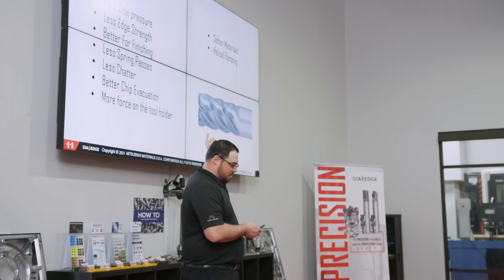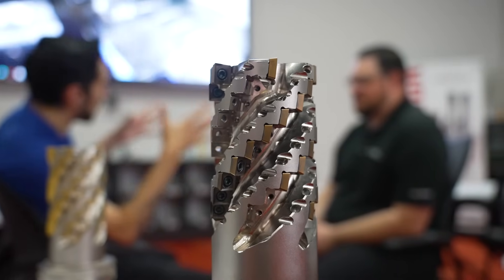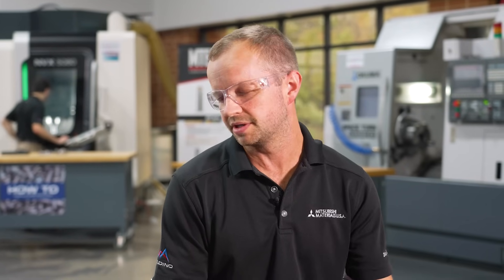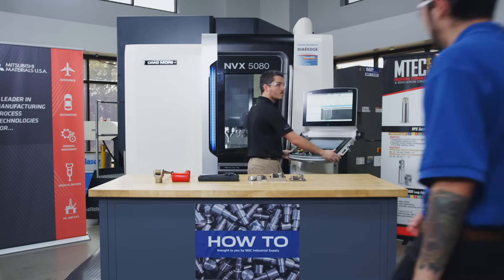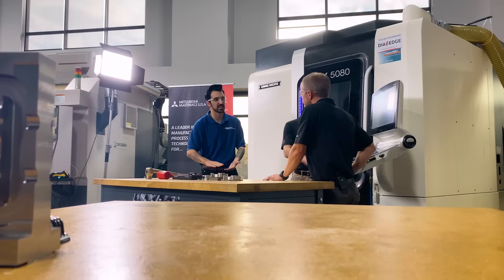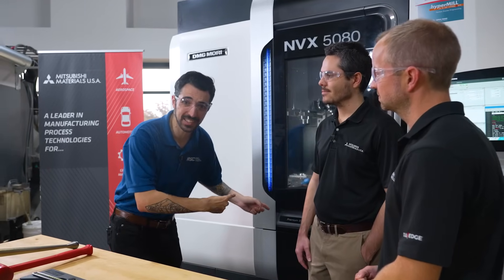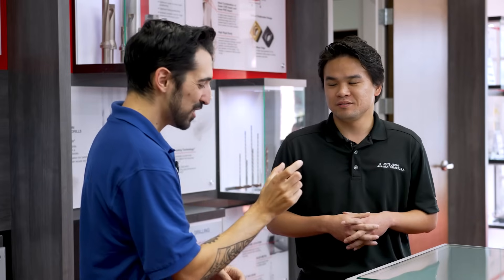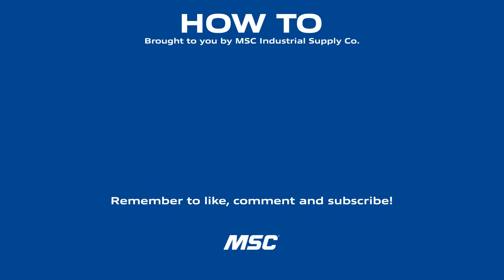HOW TO Solve the Manufacturing Puzzle [Ep. #16]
In this episode of MSC Industrial Supply's "How To," host Jacob Sanchez explores the cutting-edge world of tooling and machining innovation with Mitsubishi Materials. This episode is a deep dive into the evolving manufacturing landscape, packed with practical insights and advanced techniques to help machinists and manufacturers optimize their cutting operations.

Jacob starts his journey at MTech (Machining Technology and Education Center) in Mooresville, North Carolina, where he connects with industry experts like Brian Jewell, David Casey, Lucas Enerson, and Jun Yonezawa. Together, they discuss the "manufacturing puzzle," highlighting how both tooling advancements and proper education can unlock new possibilities in precision machining and efficiency. With their diverse expertise as a training specialist, CNC programmer, and solutions manager, the team shares real-world examples of challenges and solutions in advanced milling, turning, and Swiss-style machining.

The episode features demonstrations of Mitsubishi Materials’ DIAEDGE tooling, showcasing its versatility and precision across various CNC machines, including vertical mills and five-axis systems. Jacob learns how these tools are designed not only for standard applications but also for custom machining projects, making them indispensable for small and medium-sized shops aiming to elevate their capabilities.

One key highlight of the episode is Mitsubishi Materials' approach to training and continued learning. The team emphasizes the importance of staying current with the latest CAD/CAM techniques and process development strategies to improve workflow and reduce downtime. Through test cuts and hands-on examples, viewers are guided through the practical steps of integrating advanced tooling into their operations, ensuring optimal performance and consistency.

Whether you’re a seasoned machinist or just starting out in the field, this episode offers actionable tips for overcoming everyday challenges and pushing the boundaries of what’s possible in manufacturing. Join Jacob as he uncovers how Mitsubishi Materials is shaping the future of machining with innovative tools and a commitment to industry solutions. This is a must-watch for anyone passionate about improving efficiency, quality, and precision in their metalworking processes.